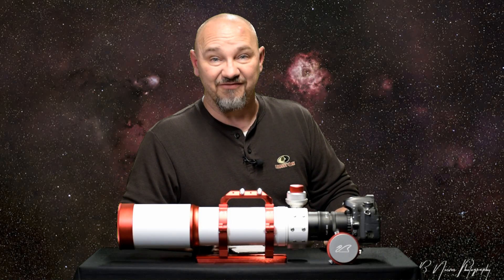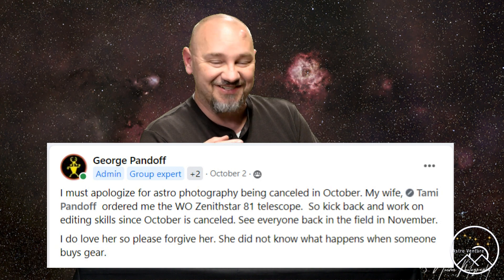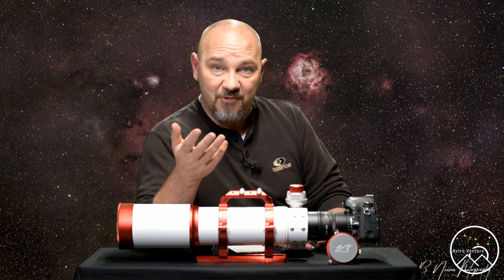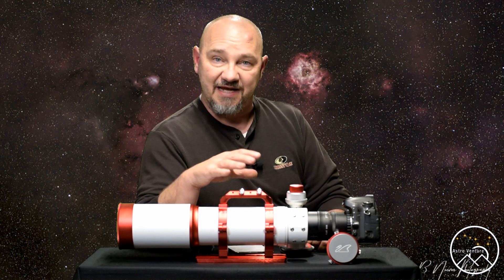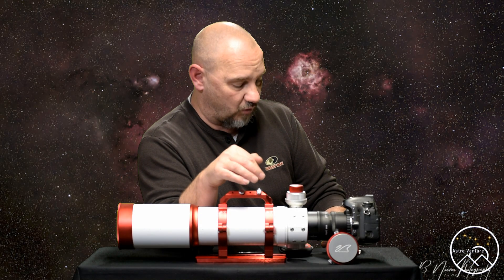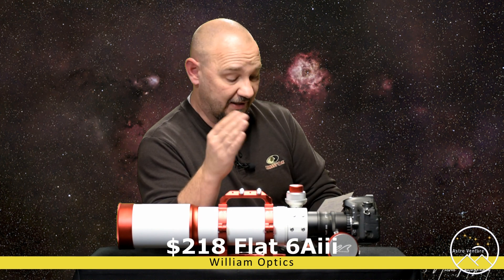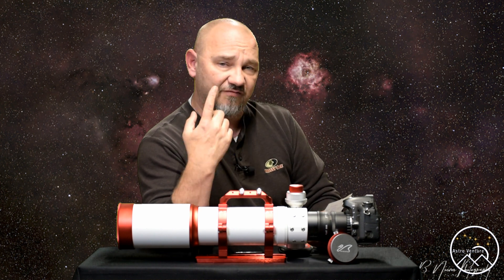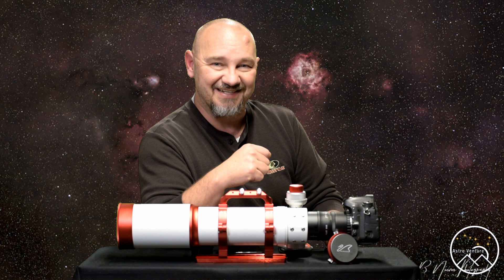Which Telescope - the one I chose.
Our trackers and camera's can work with telescopes. With Christmas coming up, you may be looking at one. I go over what I was looking for and what I chose.